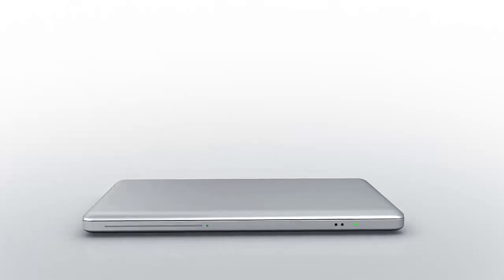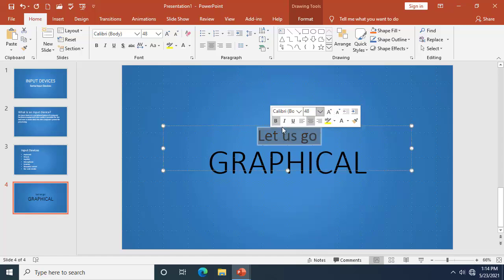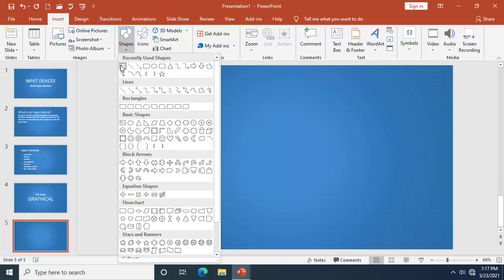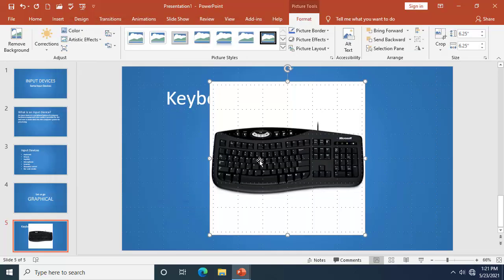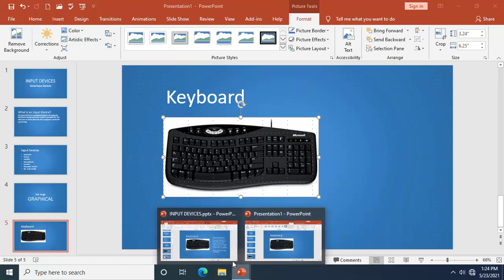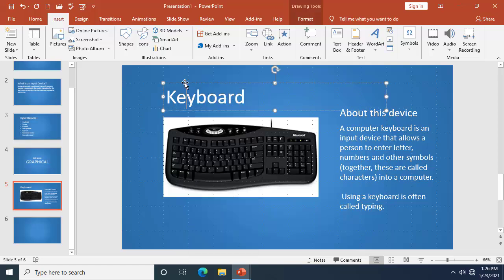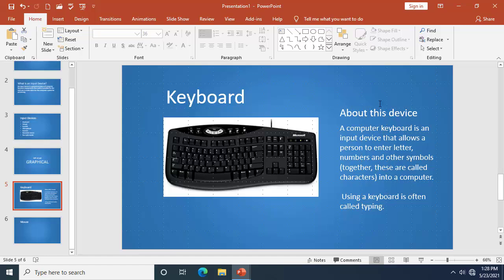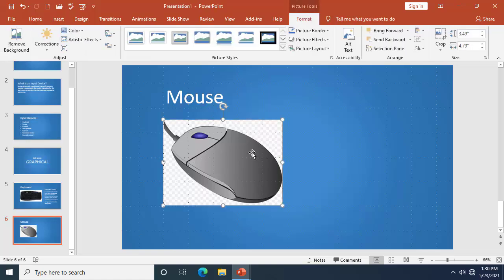How to create presentation in PowerPoint 2019 part 3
Effective and time saving method in creating presentation